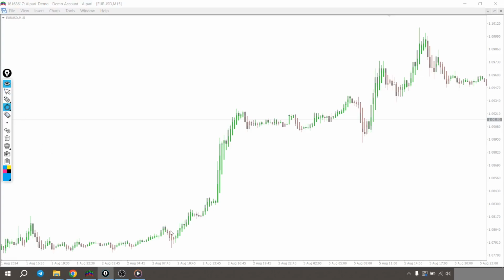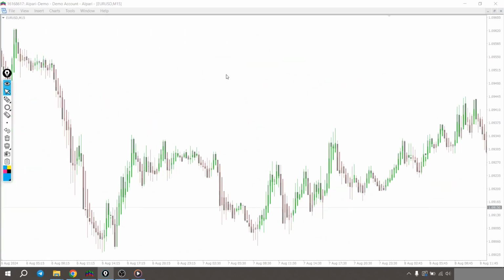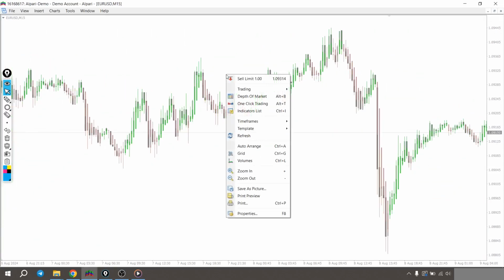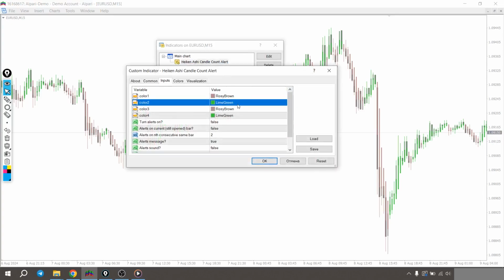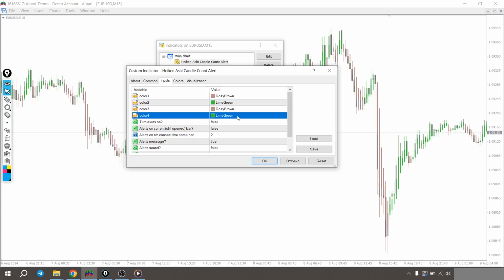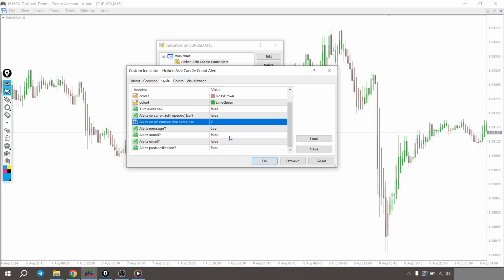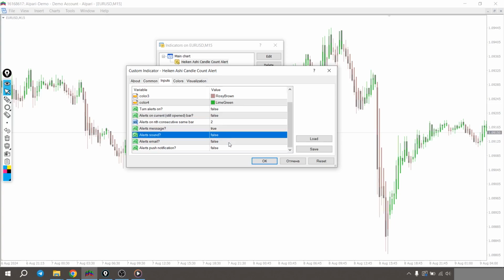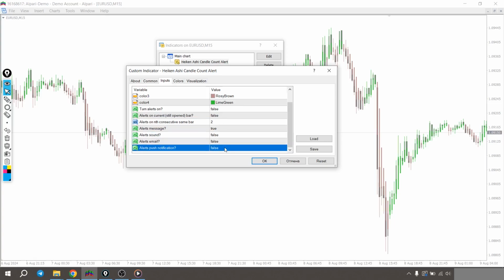Heiken Ashi Candle Alert Forex Indicator MT4 - Best Review For 2 Minutes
Get alerts on the appearance of consecutive same colored Heiken Ashi candles using the Heiken Ashi Candle Count Alert MT4 Indicator. Use the alerts to confirm the trend and avoid choppy forex market conditions. Download and install the indicator for FREE and improve you Heiken Ashi forex trading performance.

- Here you will find indicators for your MT4 trading strategy.